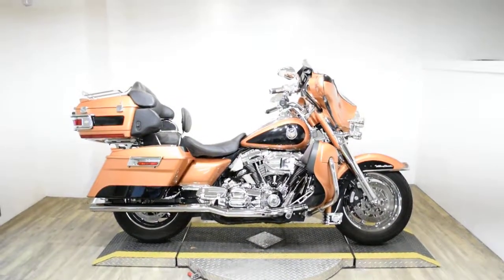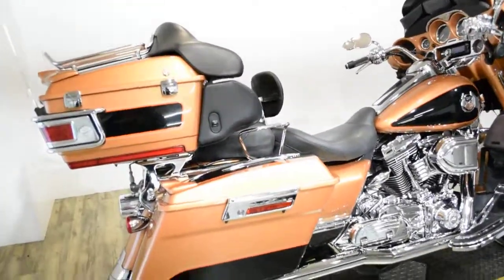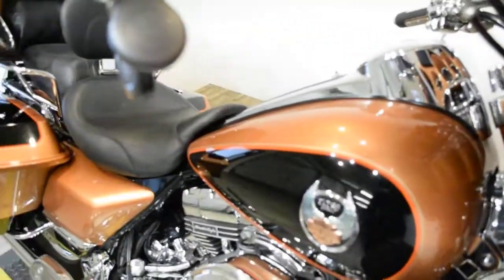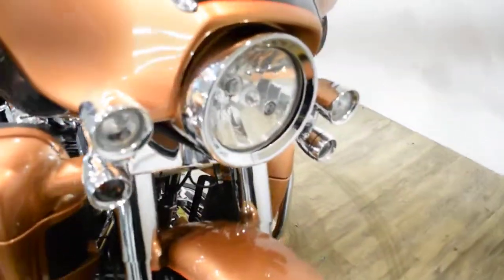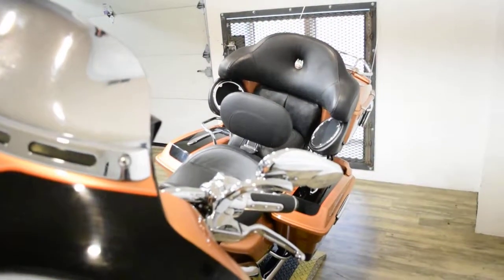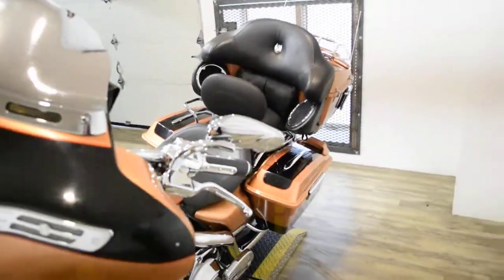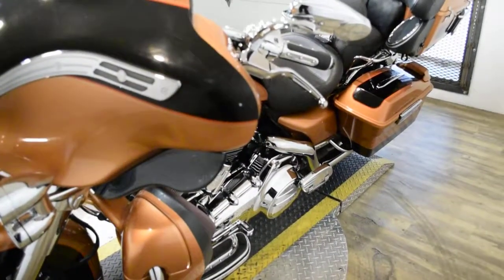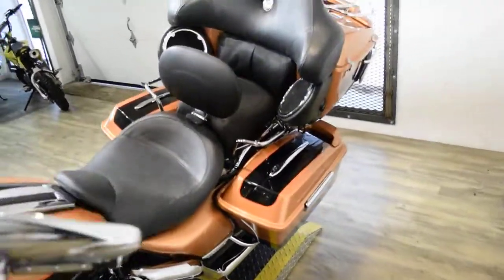2008 H-D Ultra Classic 105th Anniversary Edition | Used motorcycle for sale at Monster Powersports